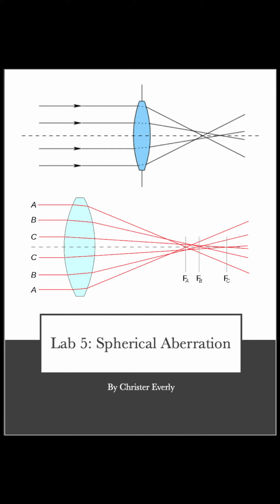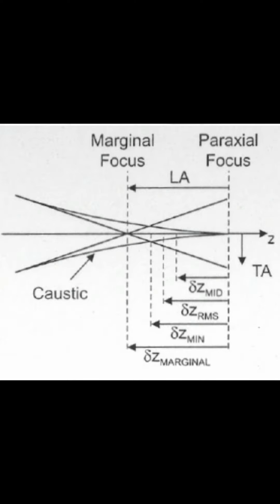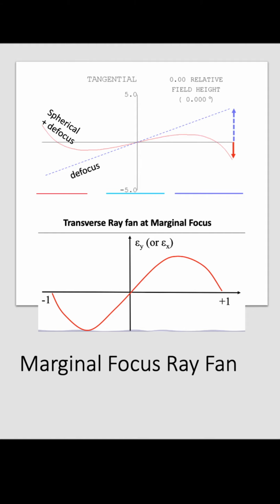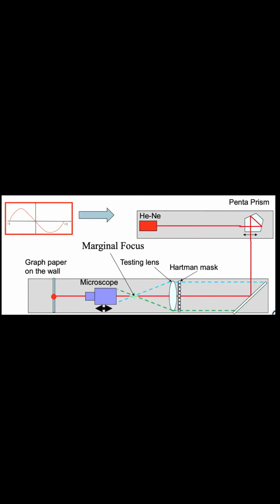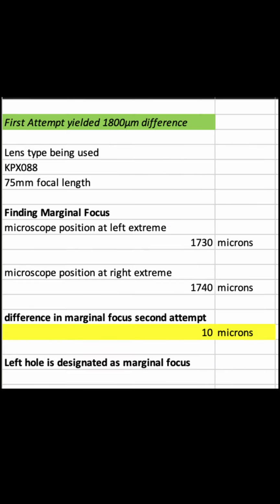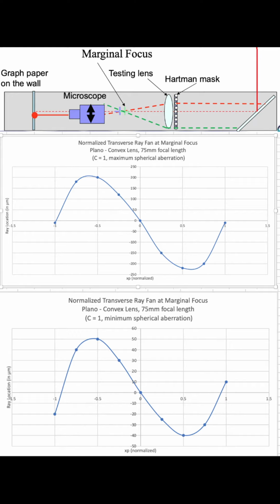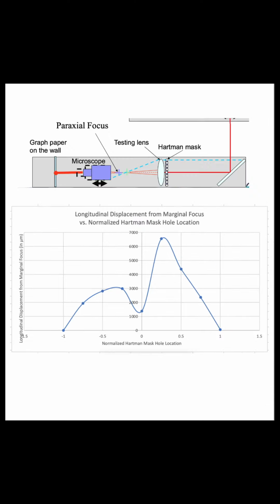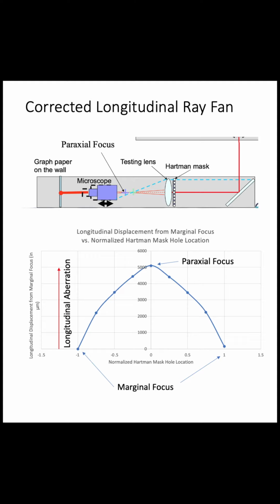Lab 5: Spherical Aberration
Opti 471B
Student: Christer Everly
Professor: Hong Hua